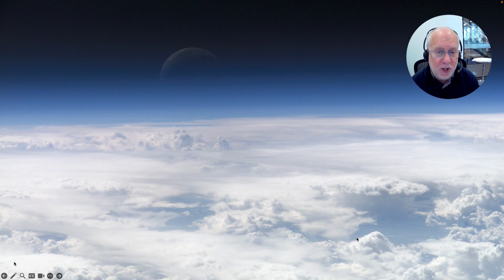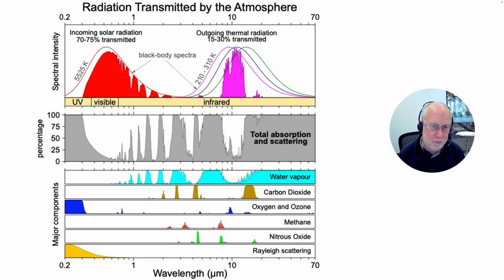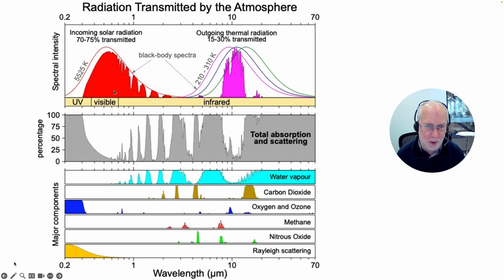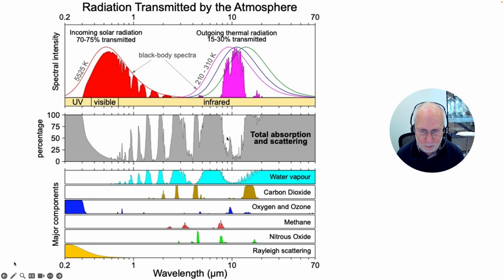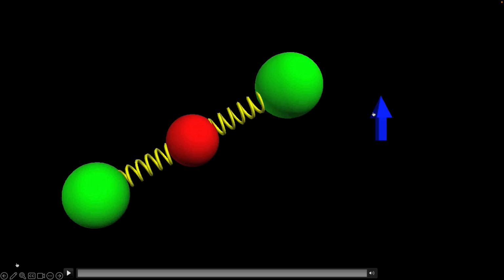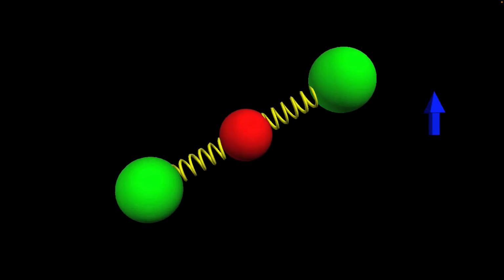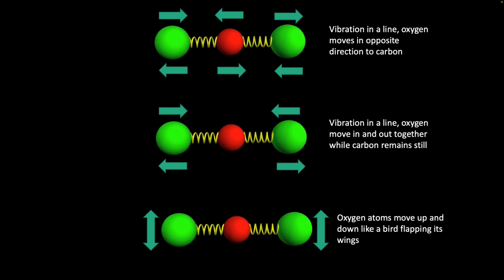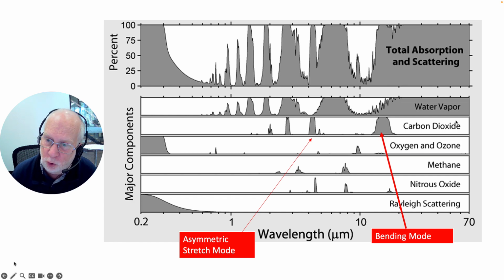Climate Change 02 Absorption Wavelengths